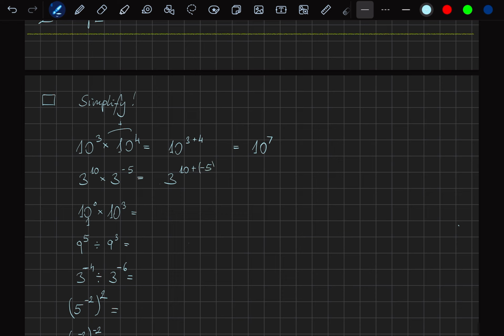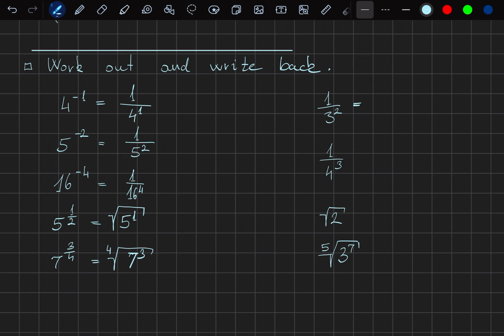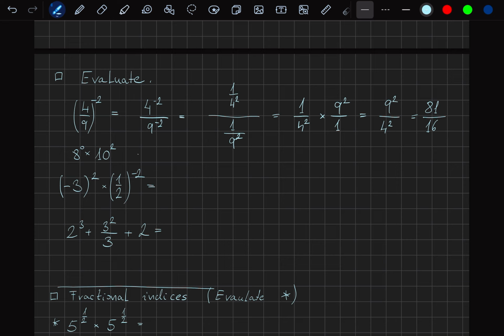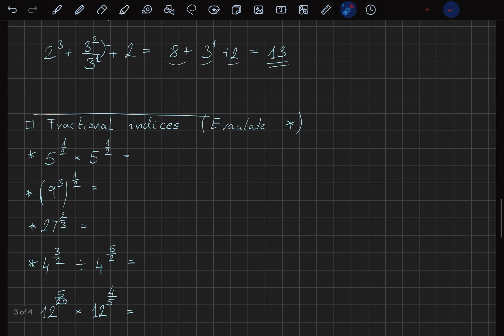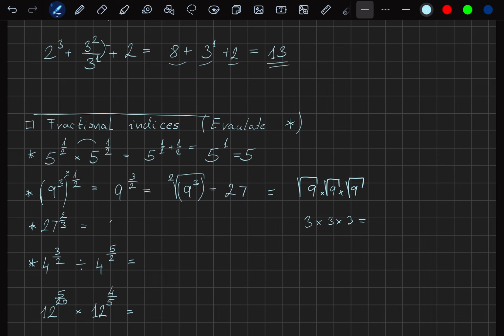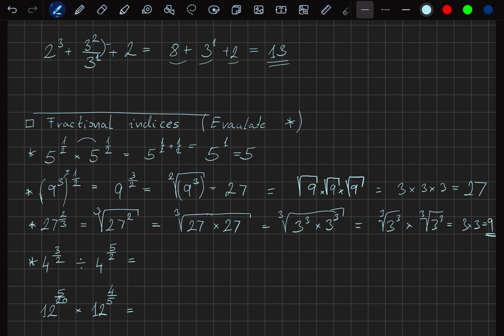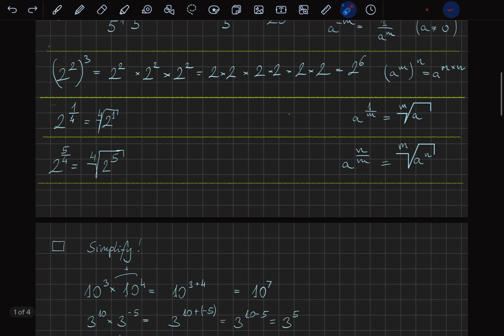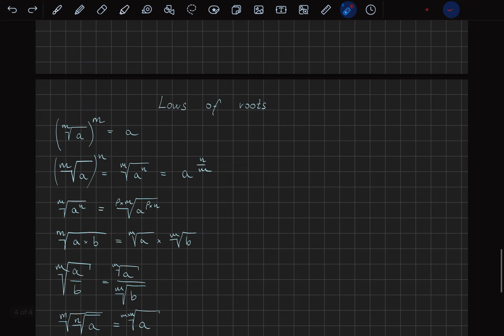Laws of indices (6.)